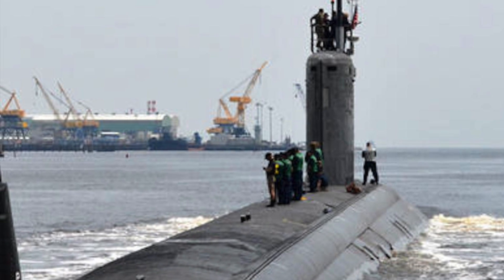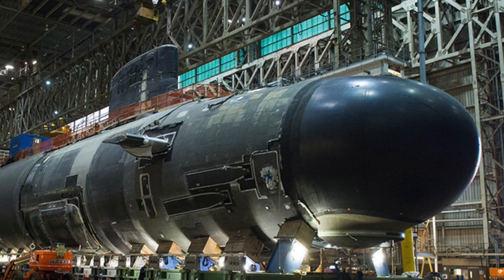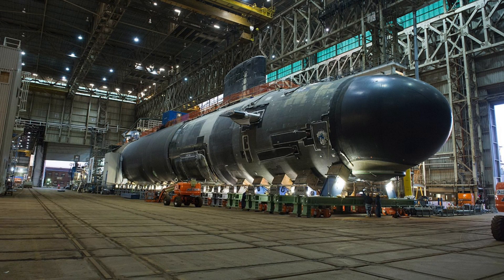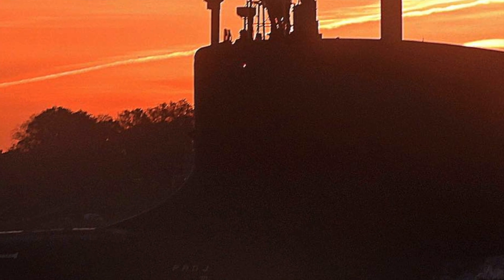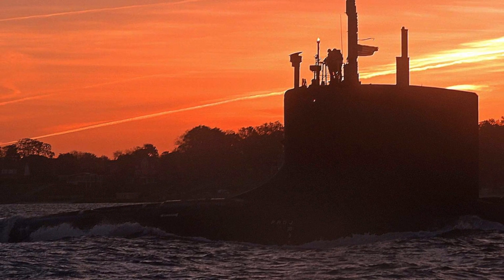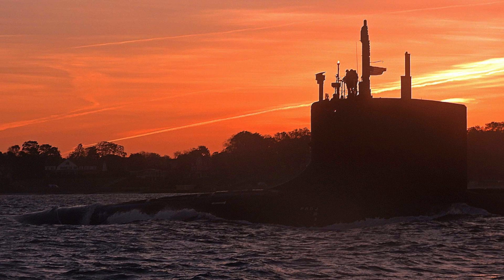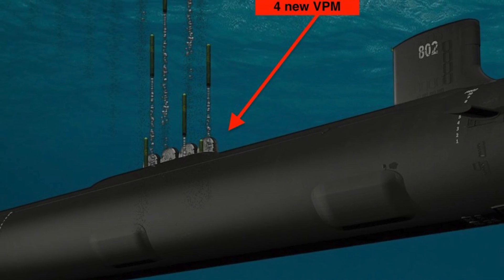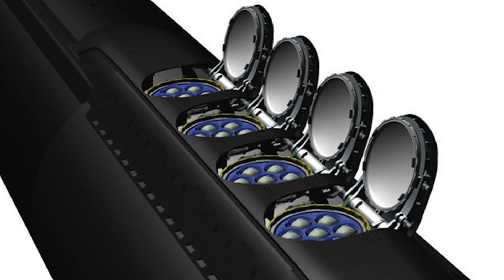28 more Torpedo Sized weapons in BlockV VirginiaSubmarine!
The latest Block V Virginia Class submarine will greatly increase the number of missiles which can be carried.
The 10 boats will manage to accommodate 28 more torpedo-sized weapons along will the previous payload of 37.

Viewers may note the U.S Navy is acquiring 10 Virginia Block V submarines for approximately $24.1 billion.

The Virginia class is built through an industrial arrangement designed to maintain both General Dynamics Electric Boat and Huntington Ingalls Newport News, the only two U.S. shipyards capable of building nuclear-powered submarines. The facilities alternate work on the reactor plant as well as the final assembly, test, outfit, and delivery.

Out of 10, six of the boats would be constructed at Huntington Ingalls Newport News, and four would be built at Electric Boat.

In this video Defense Updates analyses how Block V Virginia Class submarines of the U.S Navy will have 75% more firepower?

BACKGROUND MUSIC

IMAGES USES